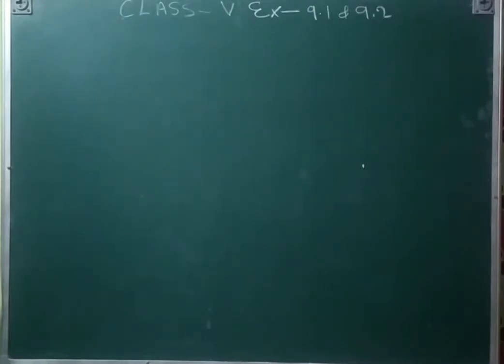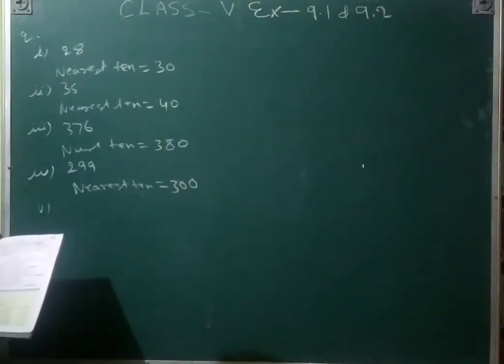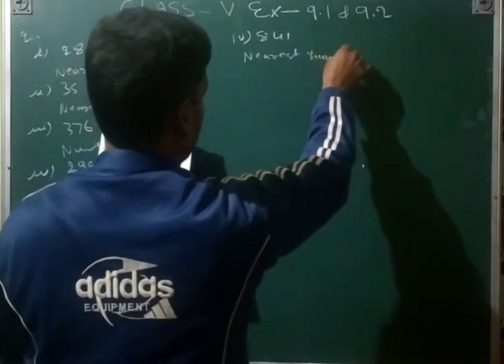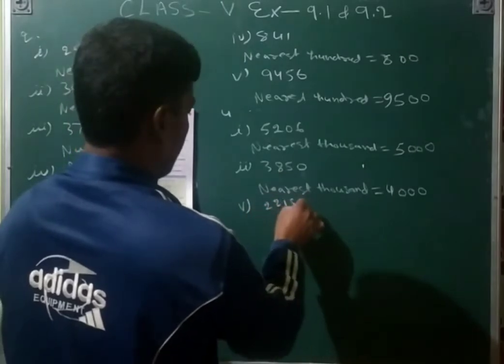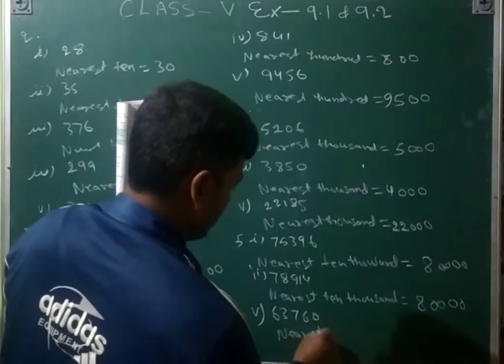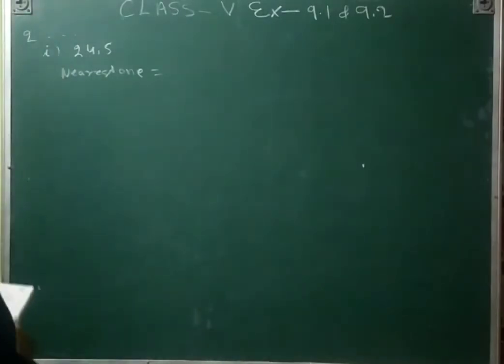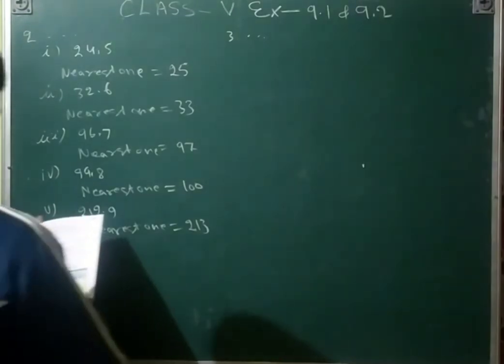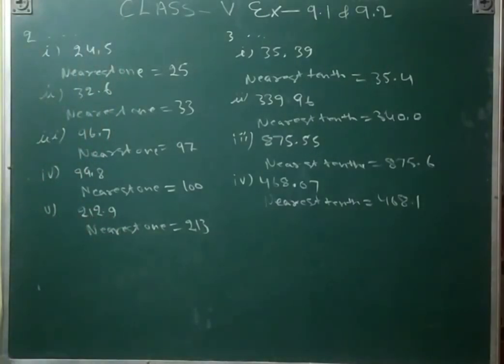Class - 5 | Chapter -9 l Rounding Numbers l Exercise- 9.1 & 9.2 | Full explanation